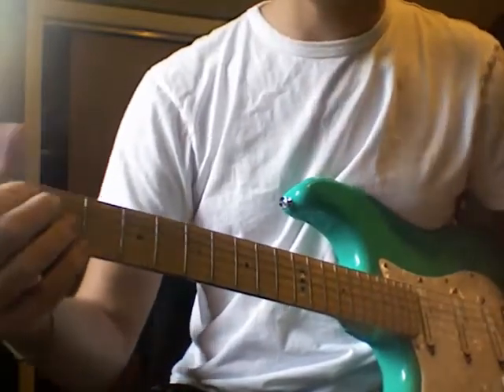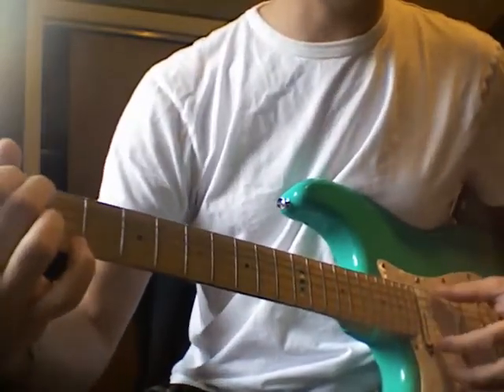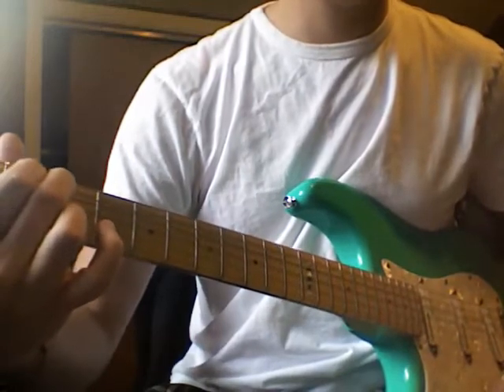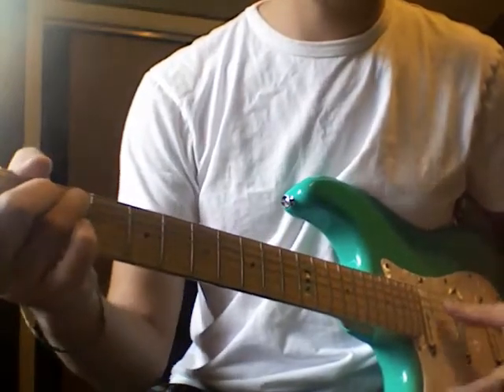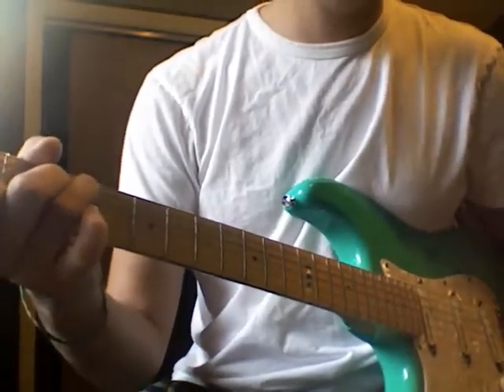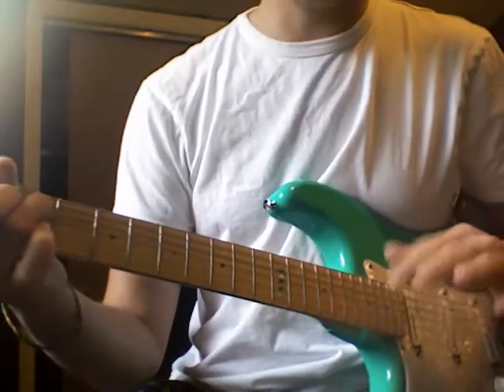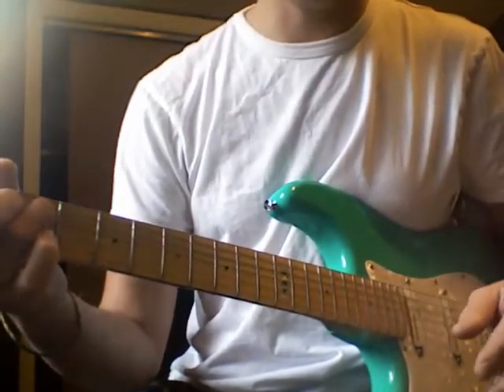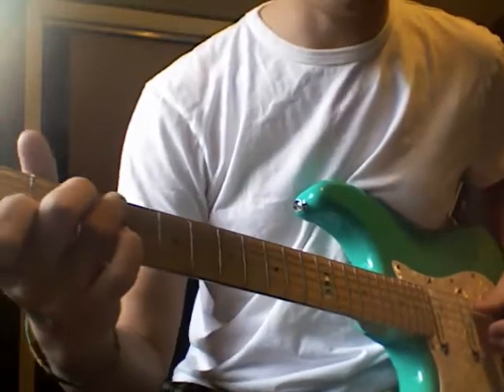Learning Just Breathe. HALP!?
Trying to pick my way through Just Breathe off the new Pearl Jam CD, BackSpacer